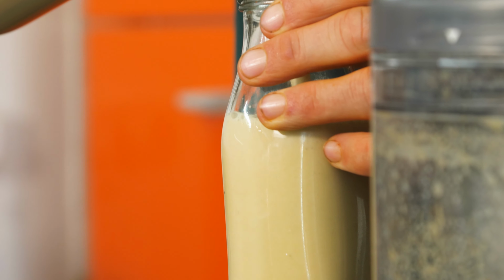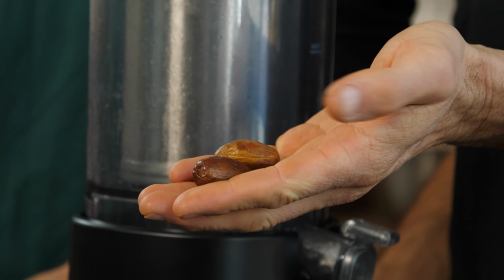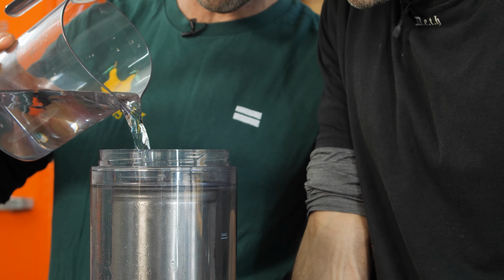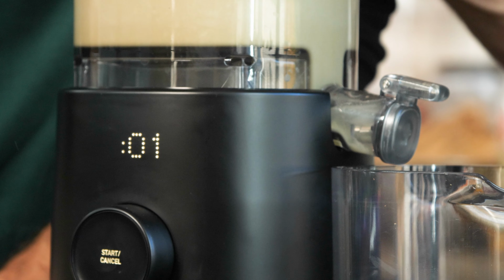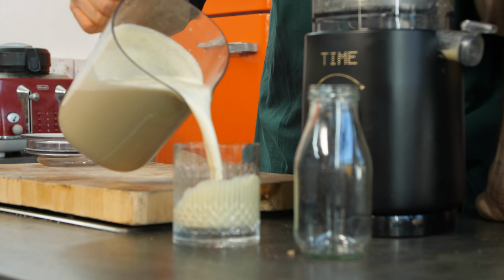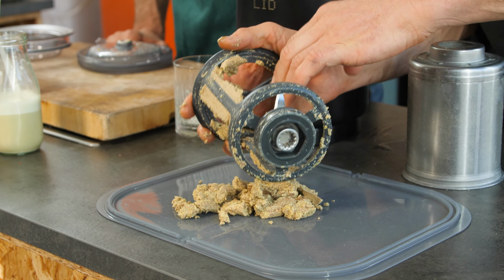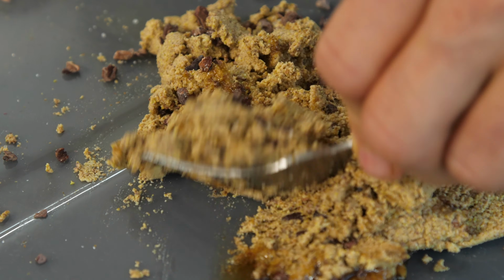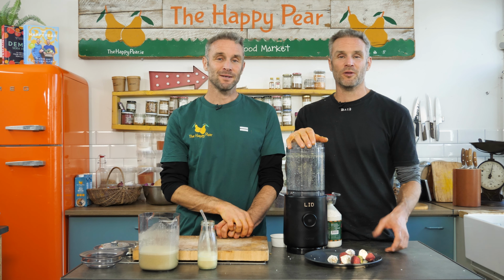HOW TO MAKE THE EASIEST PLANT MILK AT HOME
Making homemade plant milk is an amazingly cost effective way to make sure you have always got milk in the house. We've been experimenting with every plant milk we can think of and this is our favourite one so far. We love anything pistachio, it has such a rich creamy taste and just has always seemed so luxurious to us.

With the Nama M1 Plant Milk Maker our Pistachio dreams came true and it took less than 2 minutes!! We love the M1 so much, it's such a convenient solution to the problem of buying milk that we adopted from growing up without a cow, buying dairy milk is the standard for most people. But while we don't have a cow, most people have a bag of oats in the press or pistachios, almonds, pumpkin seeds. The Nama M1 is so powerful you can add all the ingredients to the machine and just push go, no need to mix them afterwards and you're guaranteed great plant milk every time.

Dave & Steve.